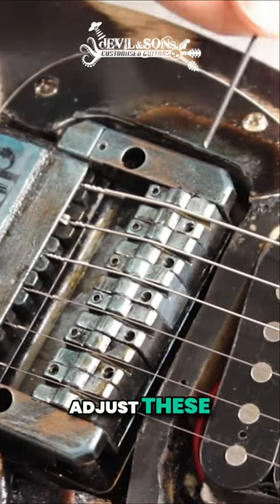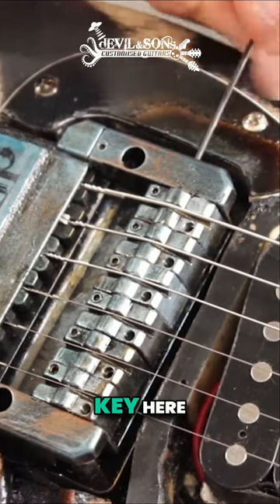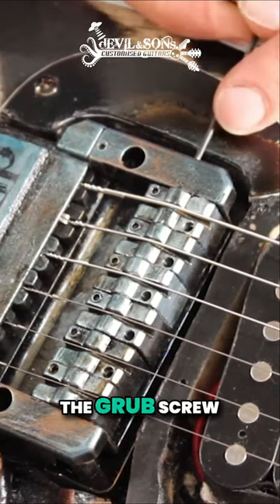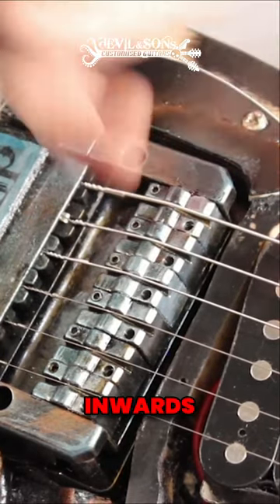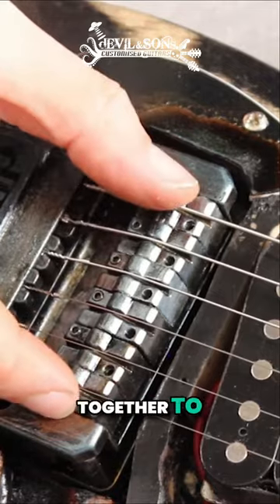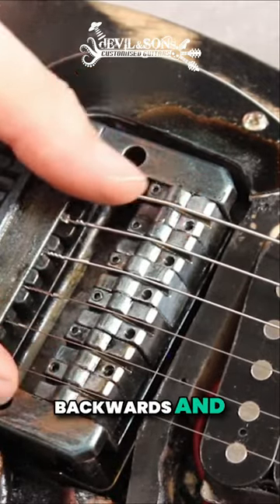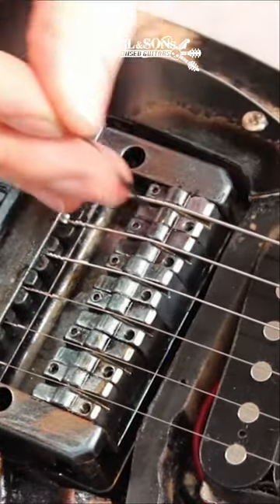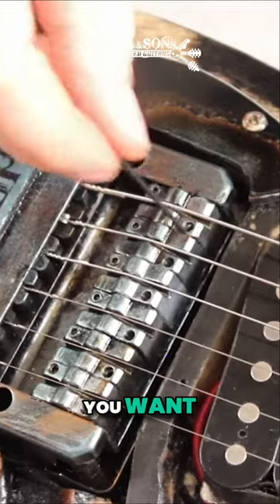The Secret Screw: How to lock the saddles in place on a Steinberger Style Headless Guitar Bridge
Learn how to properly adjust the string height on your guitar to prevent it from catching on the back and ensure it rests on the saddle parts. This video also covers how to stop the tremolo from floating while tuning.